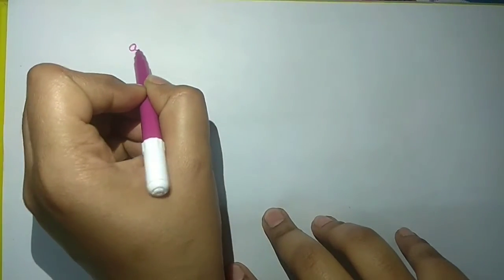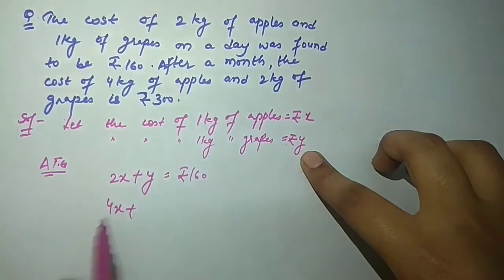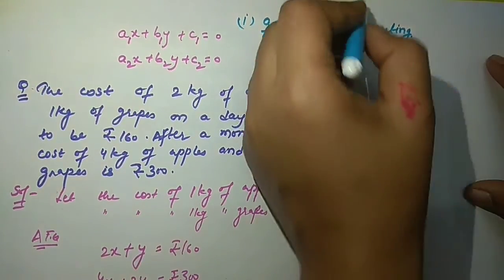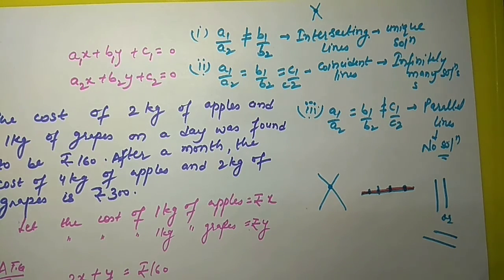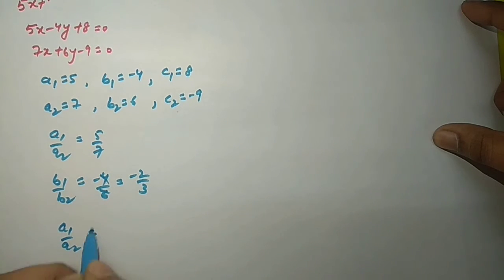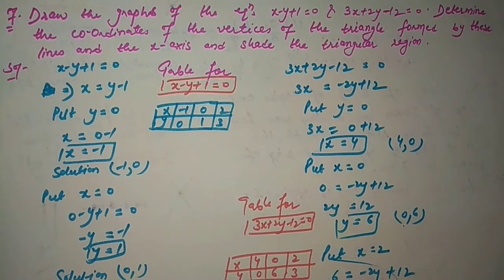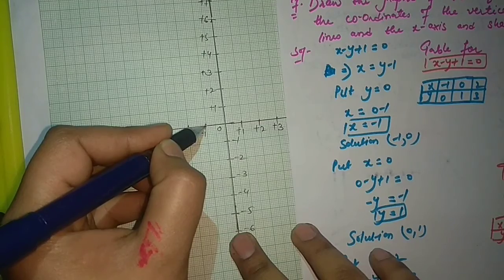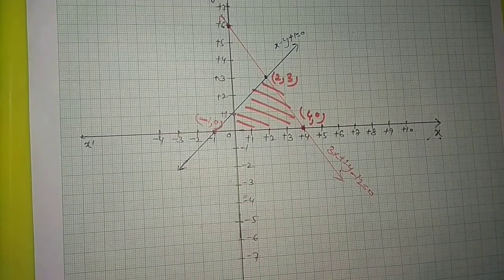Lecture-1#Pair of Linear Equations in Two Variables -class10(Ex-3.1,3.2)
In this Exercise -3.1 and 3.2 of ch-3( pair of linear equations in two variables) of ncert of class 10 are discussed.

Also follow our instagram page

COME AND FALL IN LOVE WITH LEARNING!